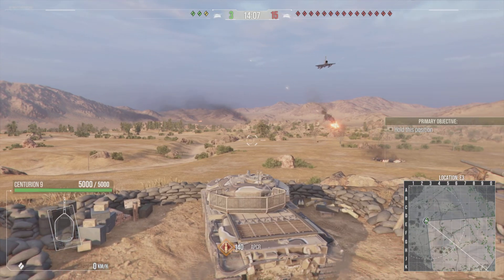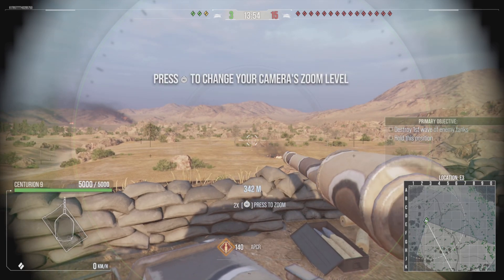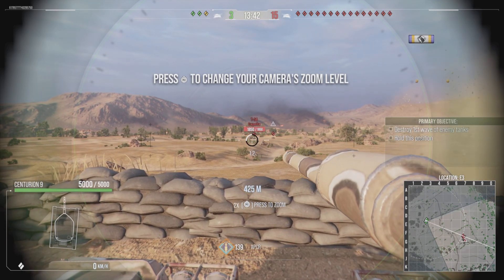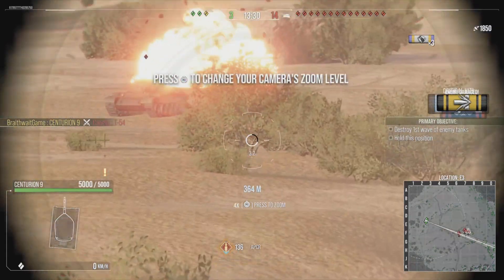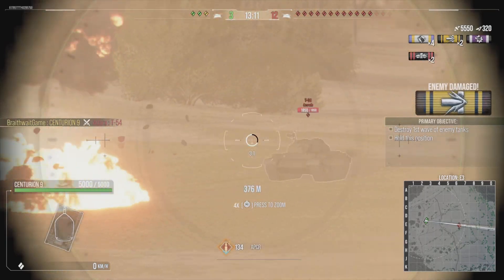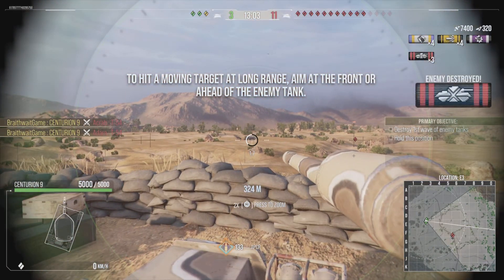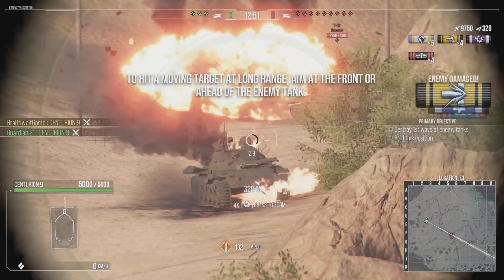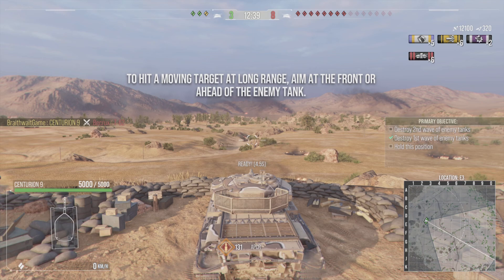Film - World of Tanks - PS5